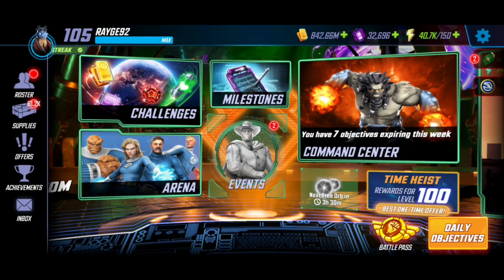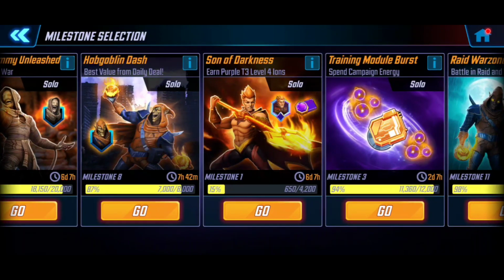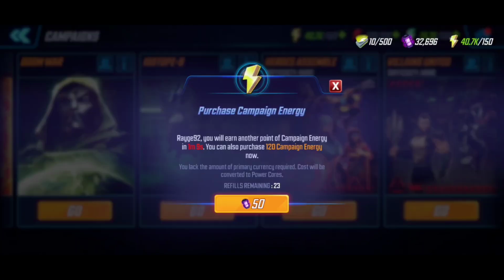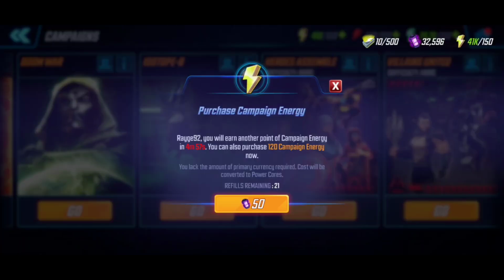HOARD CAMPAIGN NOW! PREPARE FOR NEXT LEADERBOARD EVENT! BLUE MARVEL | SEP 2025 | MARVEL Strike Force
Cheers!